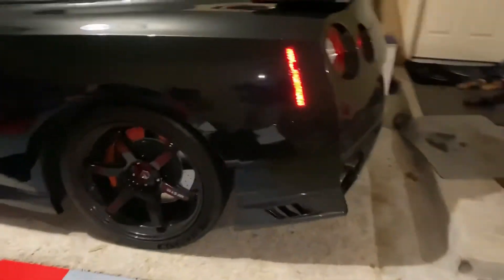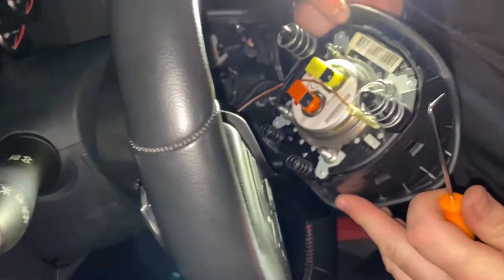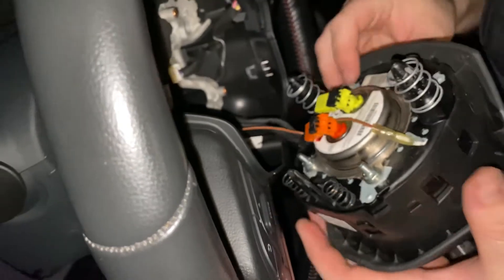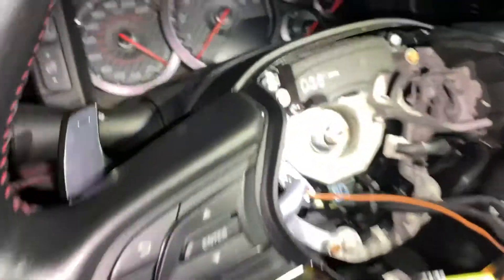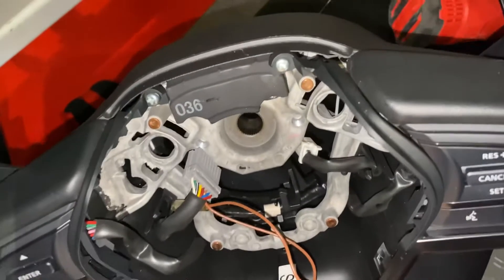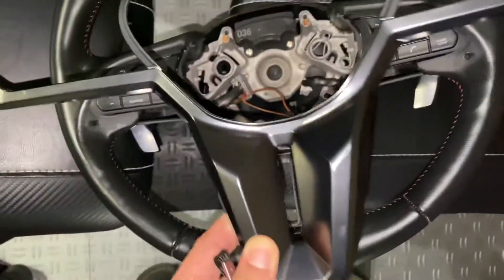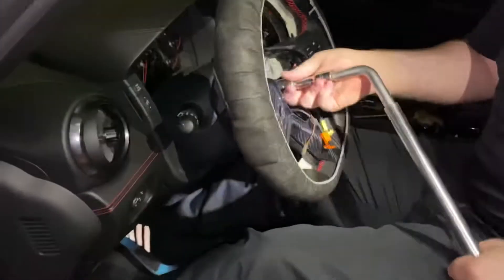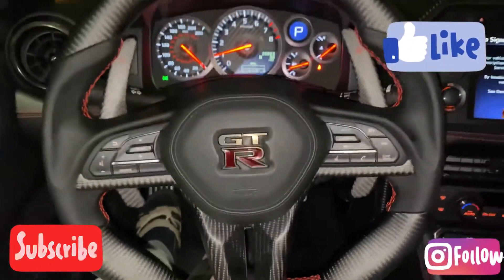INSTALLING CARBON PIECES ON GODZILLA!!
First time making a “how to” video! I could not find much info on installing a 2017 plus model steering wheel so just decided to make one.

In this video we take out a stock wheel and paddles, and replace it with a carbon fiber wheel and paddles.